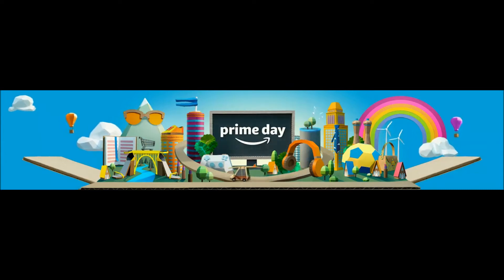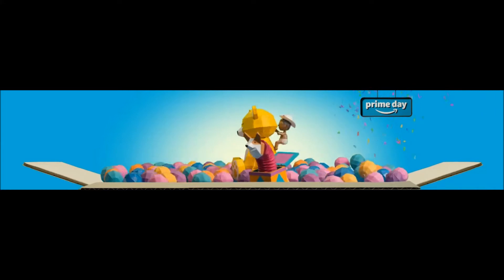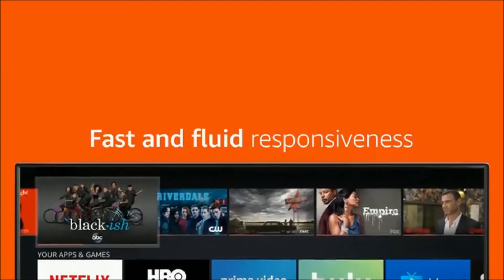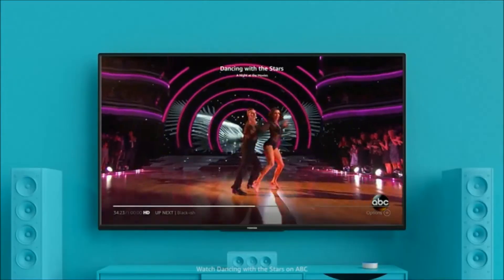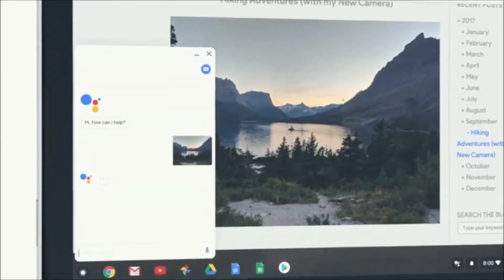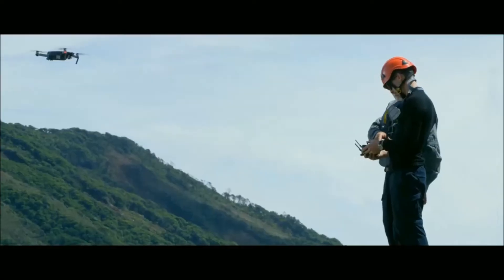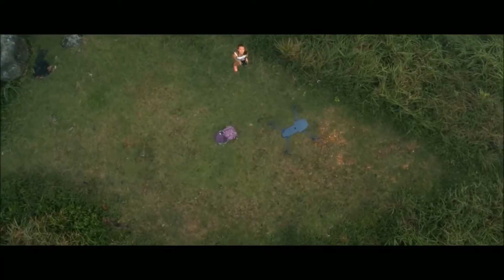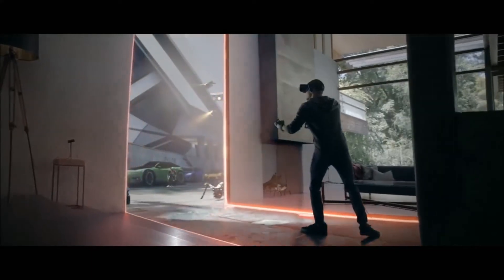Amazon Prime Day Deals 2020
►Echo Dot 3rd Gen Smart speaker with Alexa

►Toshiba 50-inch 4K Ultra HD Smart LED TV with HDR - Fire TV Edition

►Google Pixelbook

►DJI Mavic Pro Quadcopter

►Oculus Rift + Touch Virtual Reality System

Best prime day deals are picked up in this video considering the amount saving, performance vs price of the products.

We hope you liked this video of Best Amazon Prime Day Deals, If you did please give it a like and consider subscribing this channel to get notified our upcoming videos.